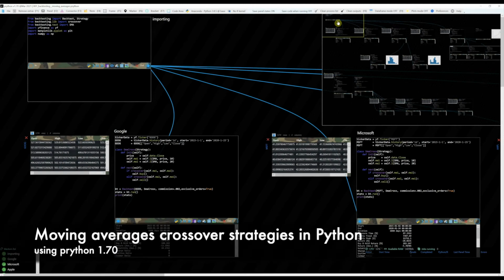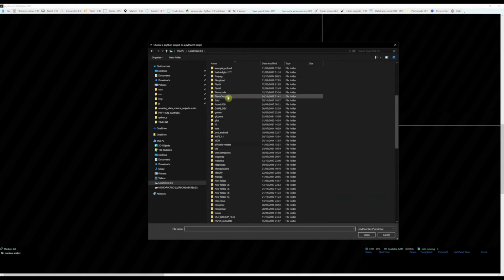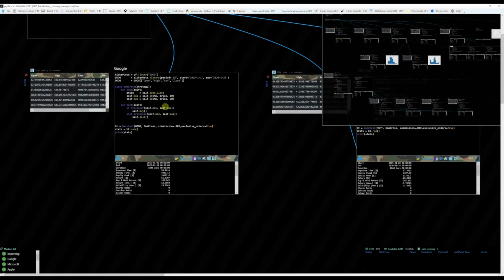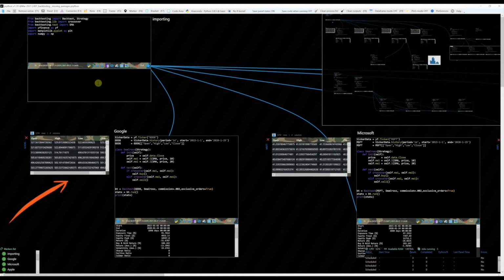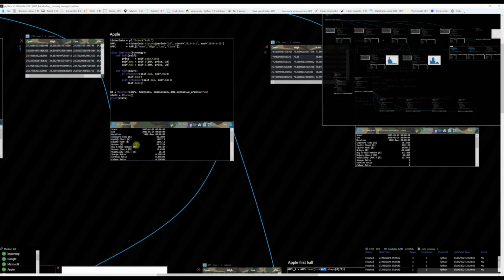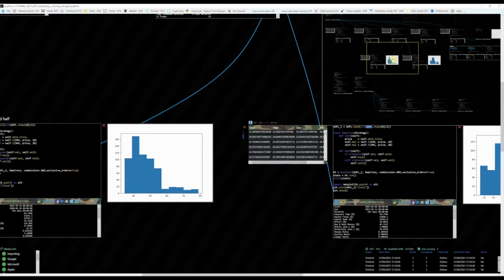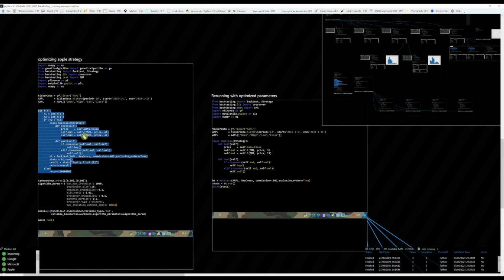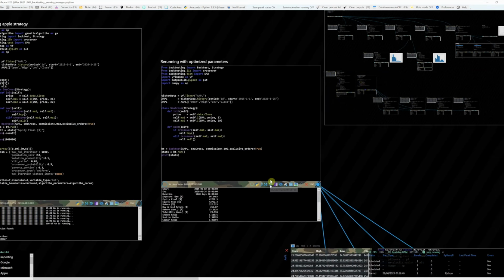Quant trading in python ep1: mean crossovers using backtesting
Quant-trading is a discipline that tries to find automatic (computer driven) strategies for assets.Here we do some nice experiments in python using the backtesting library. For this we will use prython 1.70 which can be downloaded

In particular, we use several moving averages crossover strategies over 5 different tech stocks using daily level data. Additionally we show several matplotlib plots, and we use genetic algorithms to optimise